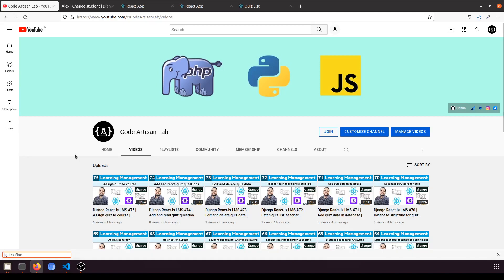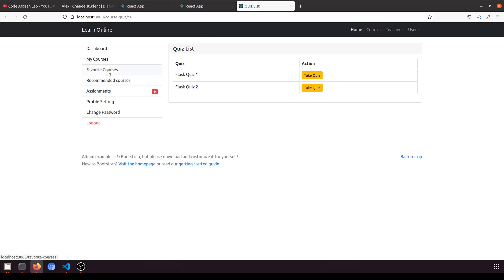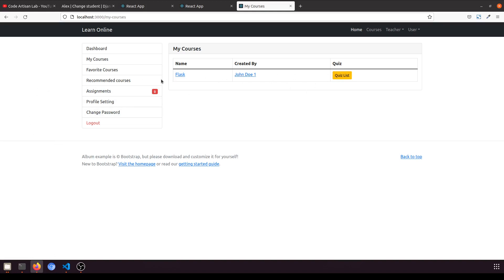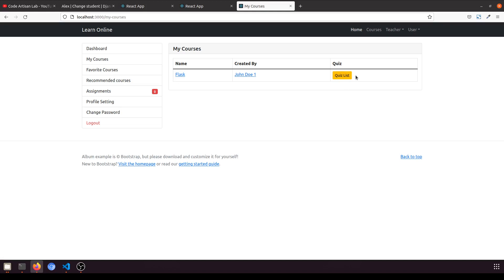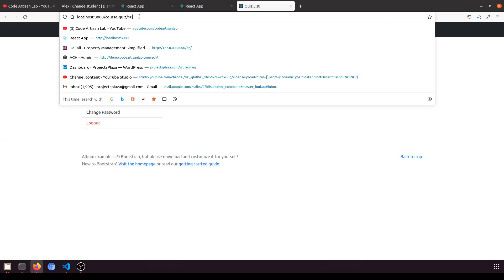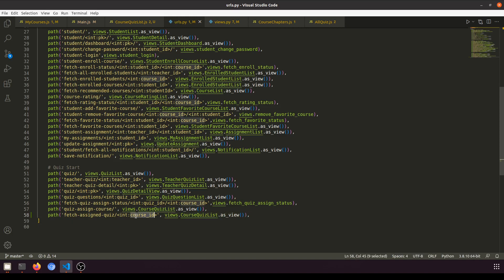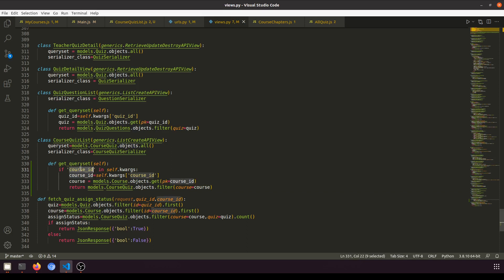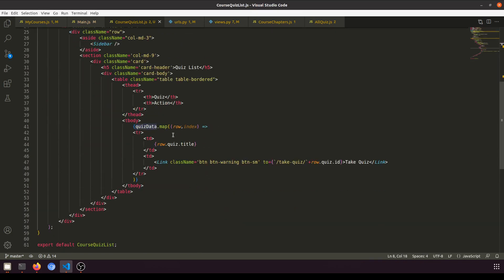Django ReactJs LMS #77 | Show assigned quiz list in student dashboard | Learn Django ReactJs RESTApi